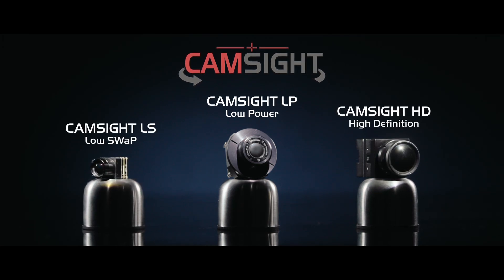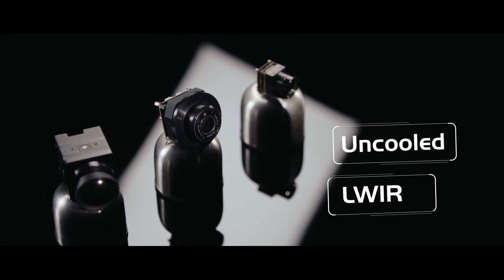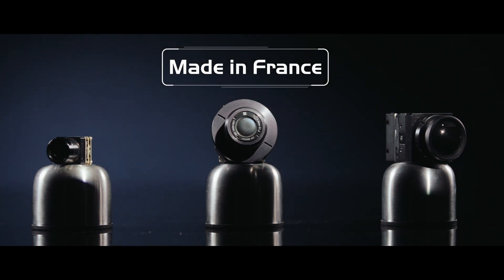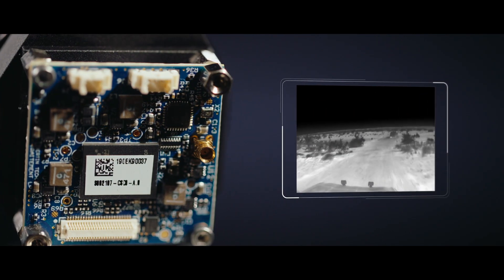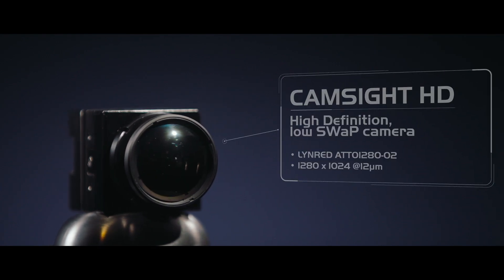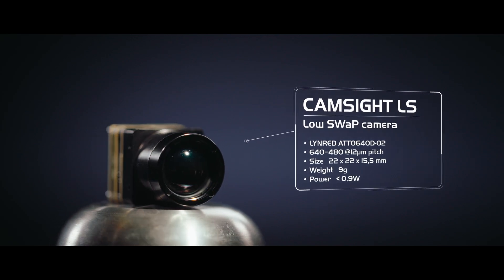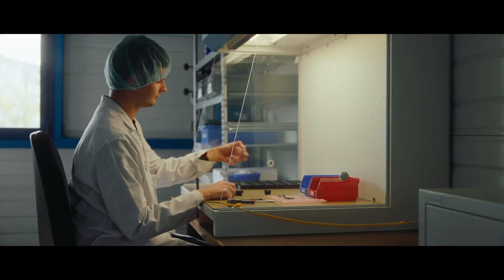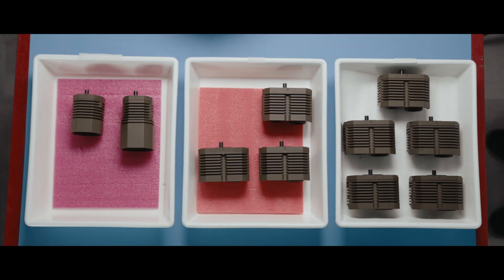CamSight - OEM camera modules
Discover CamSight, a lightweight and compact thermal core camera to be integrated into complex optronic systems.